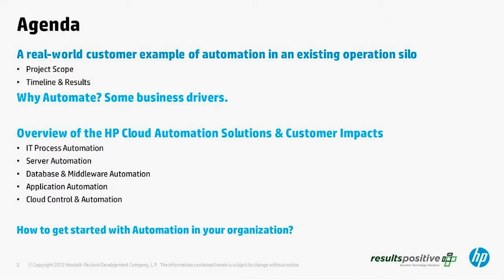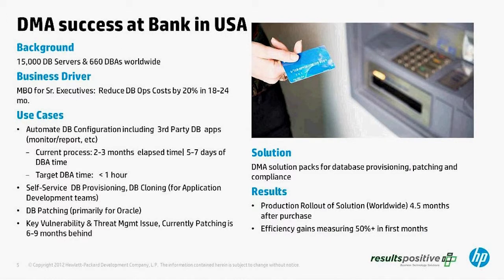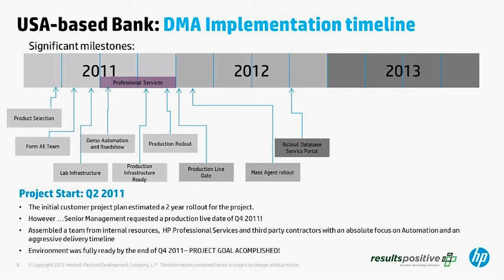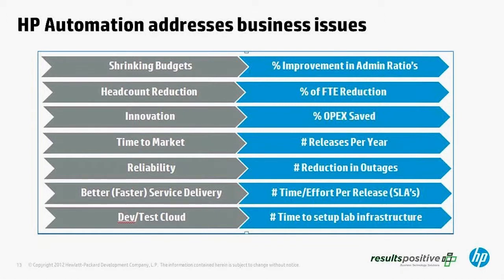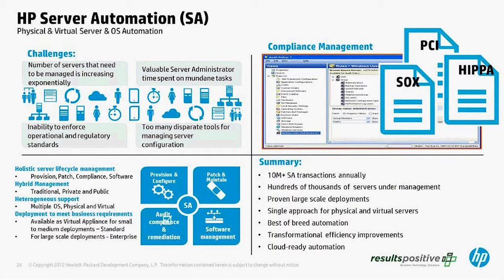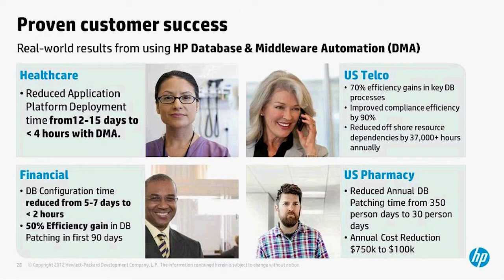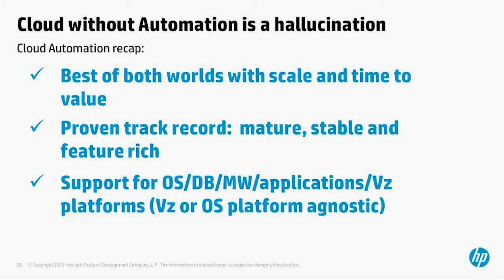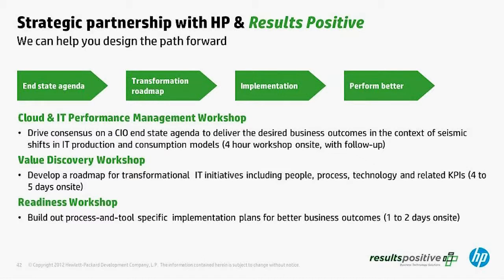HP Cloud and Data Center Automation Solutions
This video will discuss solutions such as: IT Process Automation, server automation, automation of database & middleware technology, application automation and network change & configuration automation.

-The costs, timelines and real-world benefits of using automation.
-How automation drives Full Stack Application Automation in a Private Cloud.
-How automation can improve your current operation immediately and prepare you for a -Cloud environment in the future.